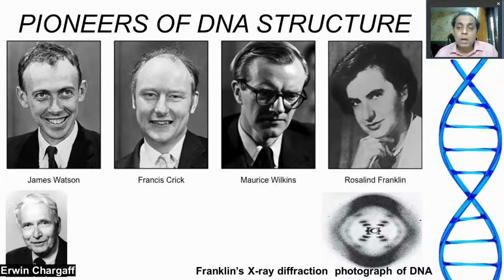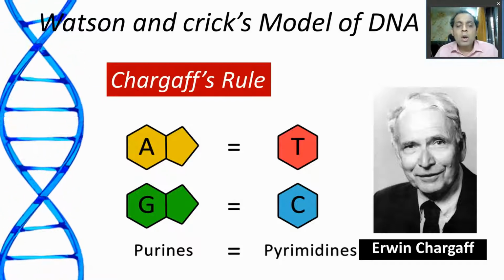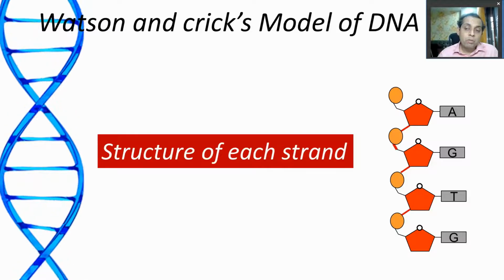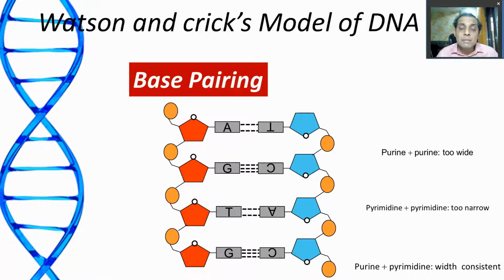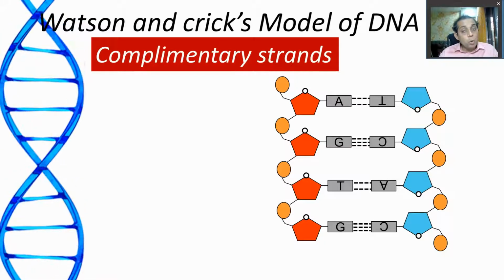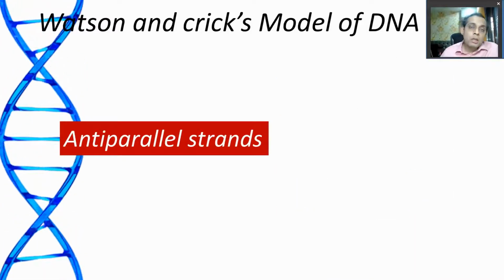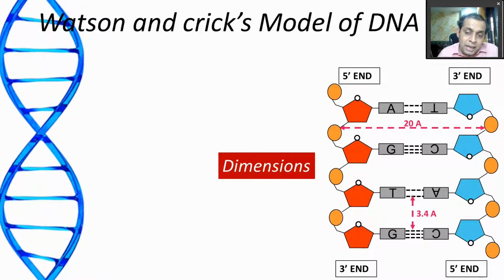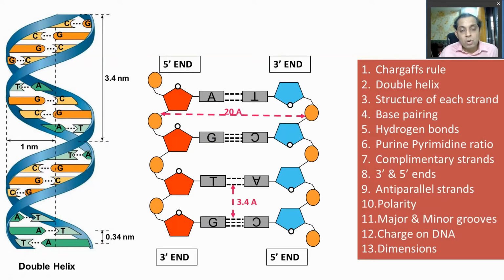WATSON AND CRICKS MODEL OF DNA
DNA is the largest macromolecule that represents the genetic material of the cell.

Chemically, DNA is a double helix of two antiparallel polynucleotide chains. Each polynucleotide chain is a linear mixed polymer of four deoxyribotides i.e. deoxyadenylate, deoxyguanylate, deoxycytidylate and thymidylate.

Watson-Crick Model of DNA:
In 1953, J.D. Watson (an American biologist) and F.H.C. Crick (a British Physicist) proposed the three-dimensional model of physiological DNA (i. e B-DNA) on the basis of X-ray diffraction data of DNA obtained by Franklin and Wilkins. For this epoch-making discovery, Watson, Crick and Wilkins got Nobel Prize in medicine in 1962. Term DNA was given by Zaccharis.

The important features of Watson – Crick Model or double helix model of DNA are as follows:

1. The DNA molecule consists of two polynucleotide chains or strands that spirally twisted around each other and coiled around a common axis to form a right-handed double-helix.

2. The two strands are antiparallel i.e. they ran in opposite directions so that the 3′ end of one chain facing the 5′ end of the other.
3. The sugar-phosphate backbones remain on the outside, while the core of the helix contains the purine and pyrimidine bases.
4. DNA —The Thread of Life: Watson-Crick Model, Characteristics
Article Shared by
X-ray diffraction photgraphy of a DNA
The Structure of the Watson and Crick Model of Double-helical structure of the B-Form of DNA 4. The two strands are held together by hydrogen bonds between the purine and pyrimidine bases of the opposite strands.

5. Adenine (A) always pairs with thymine (T) by two hydrogen bonds and guanine (G) always pairs with cytosine (C) by three hydrogen bonds. This complimentarily is known as the base pairing rule. Thus, the two stands are complementary to one another.

6. The base sequence along a polynucleotide chain is variable and a specific sequence of bases carries the genetic information.

7. The base compositions of DNA obey Chargaff s rules (E.E. Chargaff, 1950) according to which A=T and G=C; as a corollary ∑ purines (A+G) = 2 pyrimidines (C+T); also (A+C) = (G+T). It also states that ratio of (A+T) and (G+C) is constant for a species (range 0.4 to 1.9)

8. The diameter of DNA is 20nm or 20 A. Adjacent bases are separated 0.34 nm or by 3.4 A along the axis. The length of a complete turn of helix is 3.4 nm or 34 A i.e. there are 10bp per turn. (B- DNA-Watson rick DNA)

9. The DNA helix has a shallow groove called minor groove (-1,2nm) and a deep groove called major groove (- 2.2nm) across.